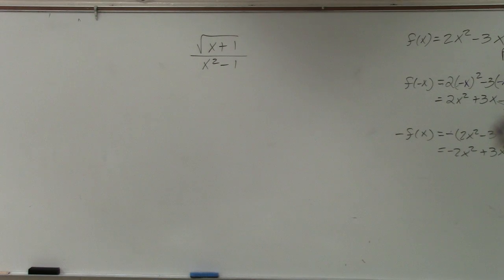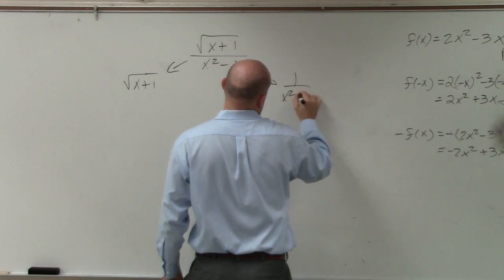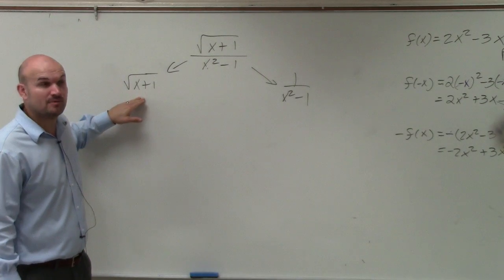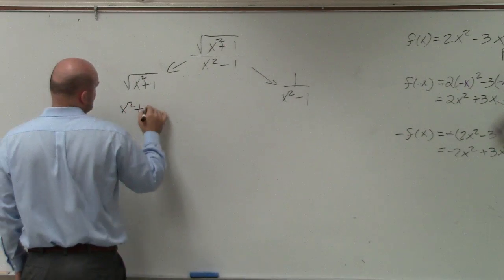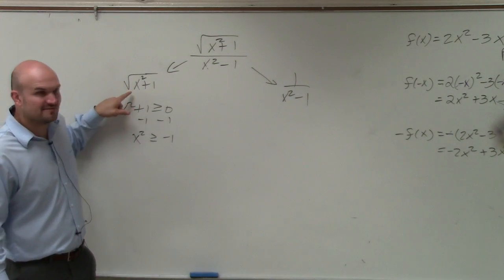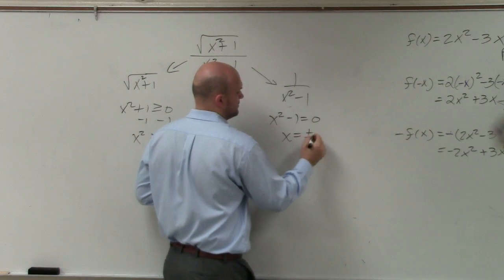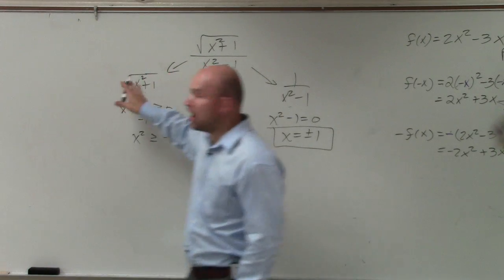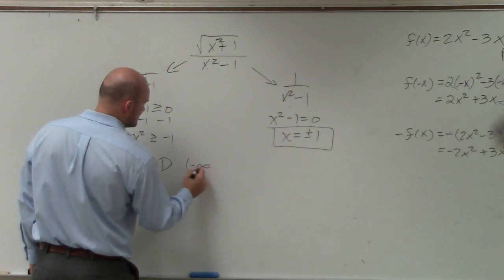Determine the values a function is undefined and write the domain